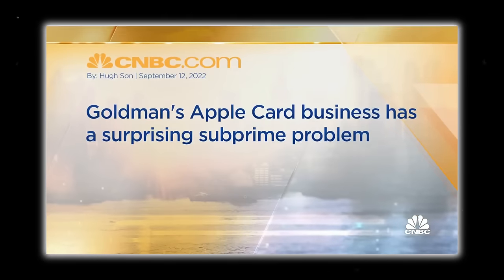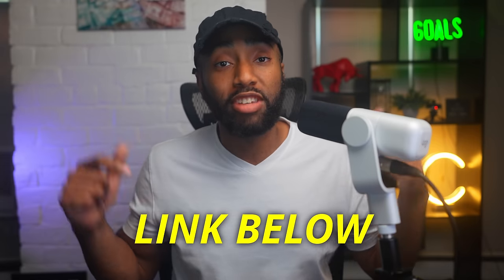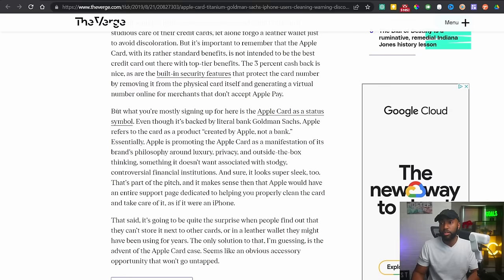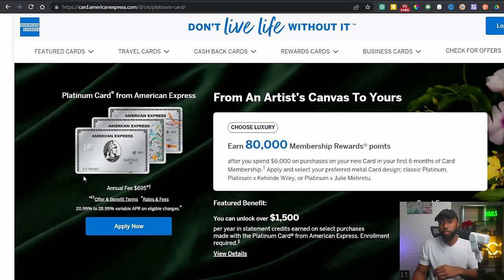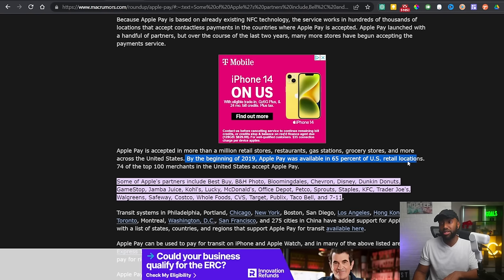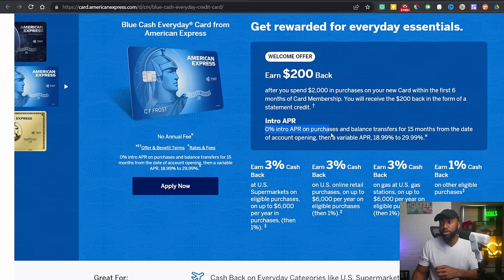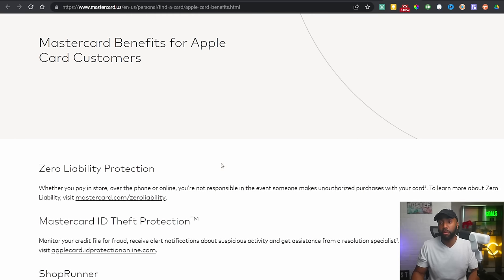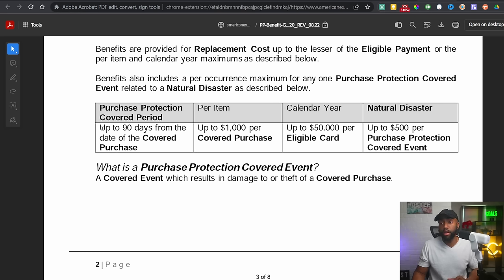The Apple Card is Getting Dropped by Goldman Sachs | What Next?!